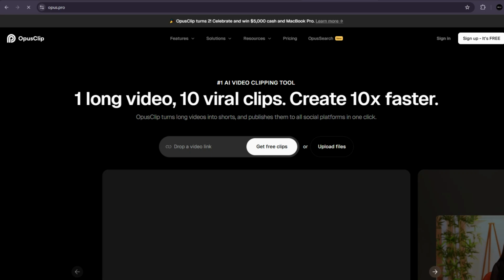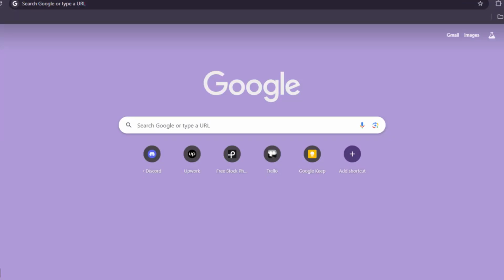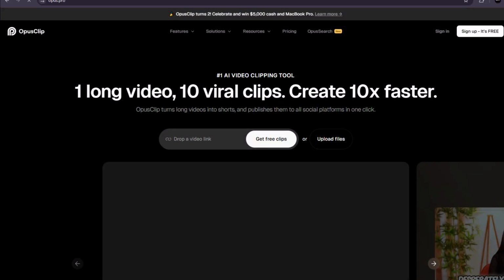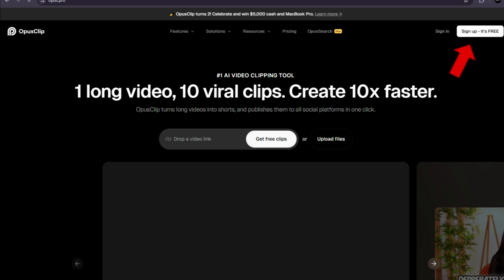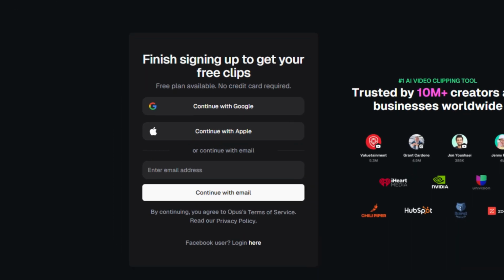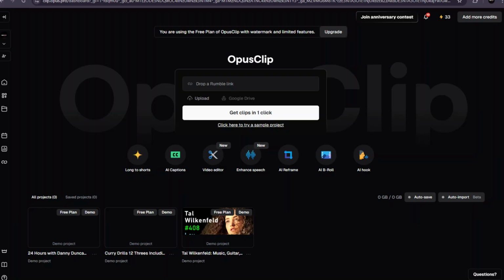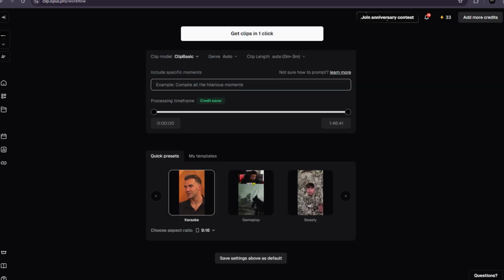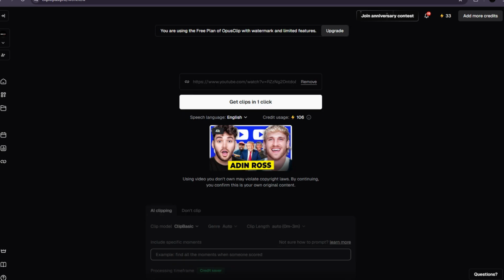NEW*How to use AI to summarize 1 hour of YouTube into 3 TikToks (AI Video Repurpose)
AI Video HACK! ✂️ Summarize 1 Hr YouTube to 3 TikToks FAST (July 2025)
Are you a content creator struggling to keep up with the demand for short-form video, or wish you could easily repurpose your long YouTube videos for TikTok? Imagine turning an hour of YouTube content into three engaging, viral-ready TikToks in a fraction of the time, all powered by AI! This ultimate guide for July 2025 will show you exactly how to use AI to summarize 1 hour of YouTube into 3 TikToks, automating your content creation workflow and skyrocketing your reach. Learn the best AI tools and strategies to identify key moments, generate captivating clips, and adapt them perfectly for short-form success!